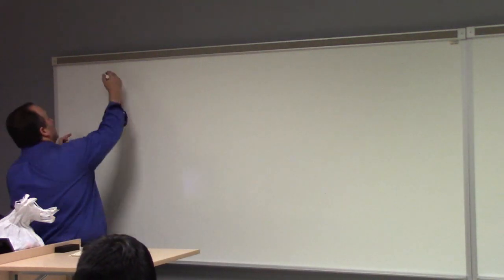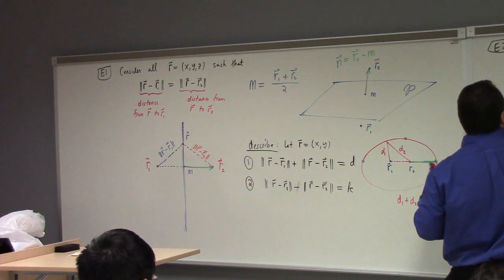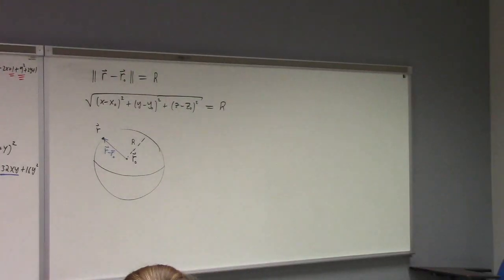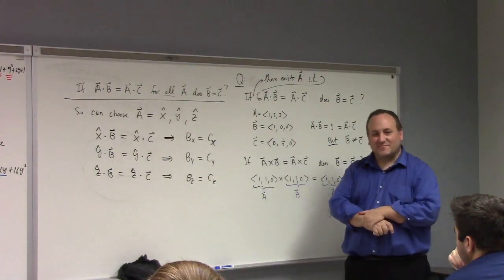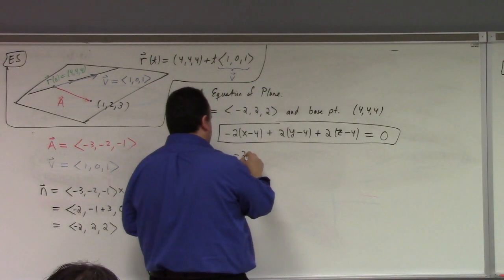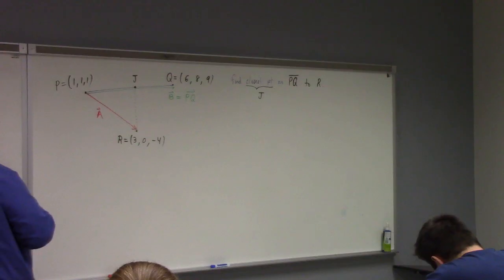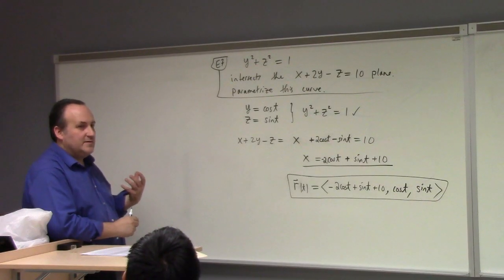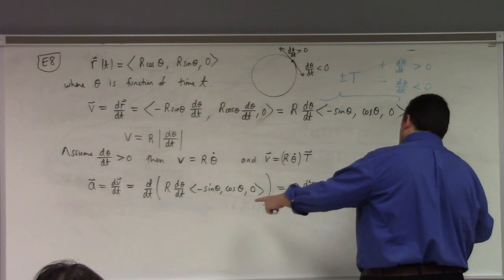Multivariate Calculus: examples of vectors, geometry and calculus of paths, 9-4-25 part 1